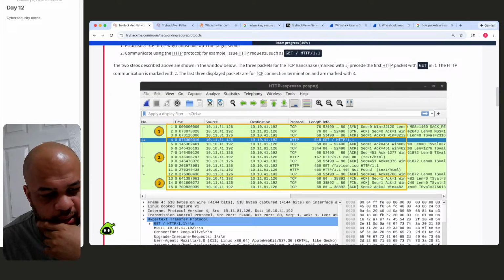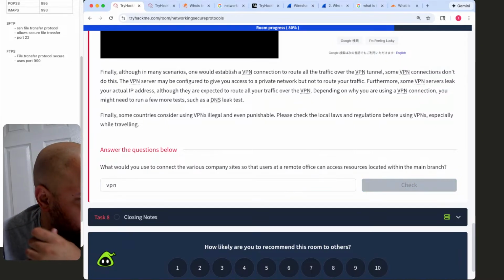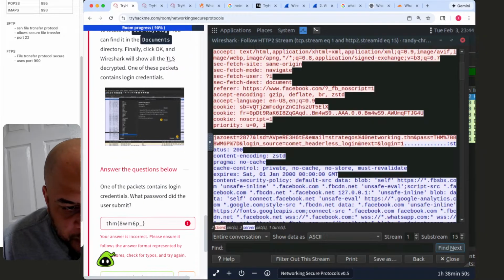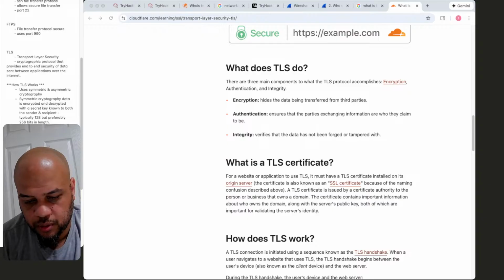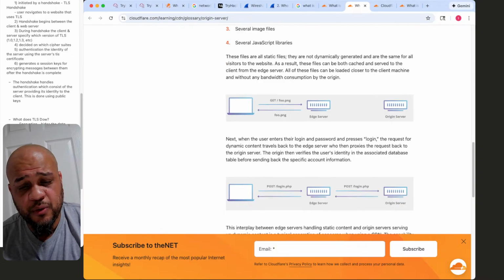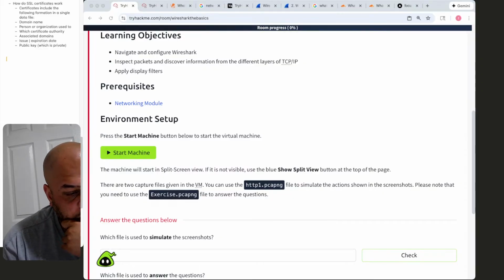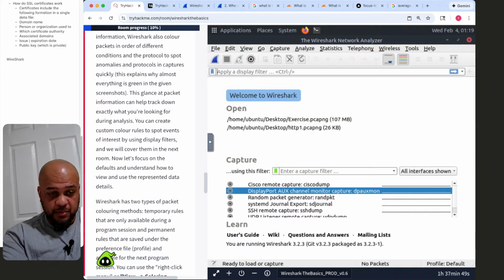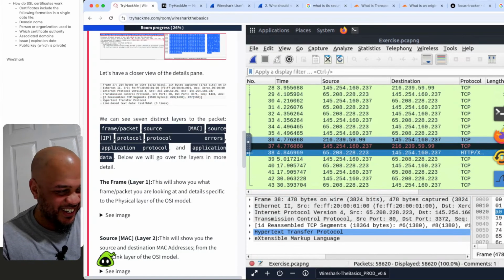Learning Cybersecurity From Scratch ( TryHackMe Beginner | Networking) | Day 12.2 - learn with me